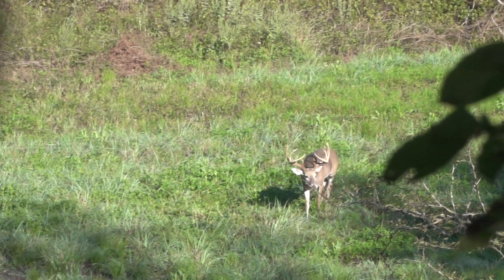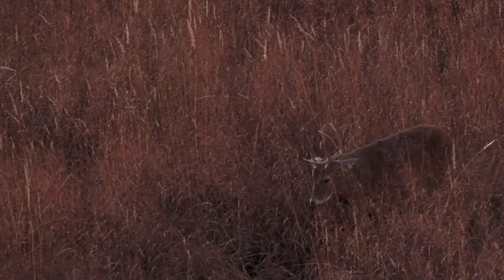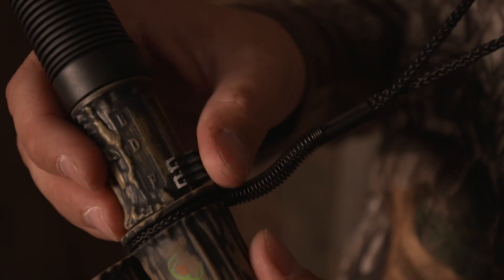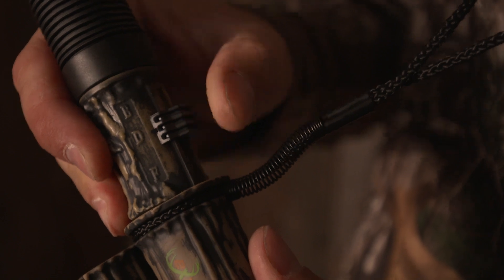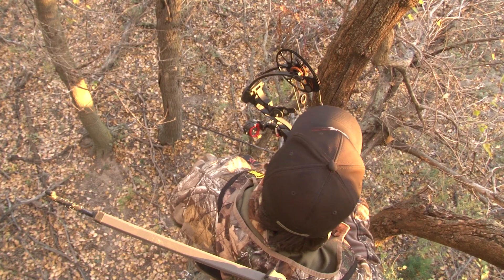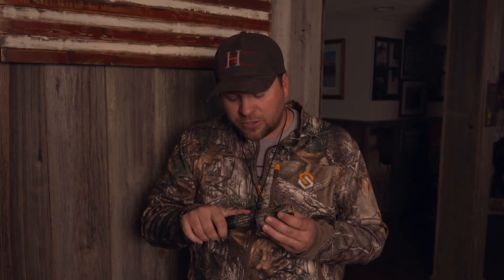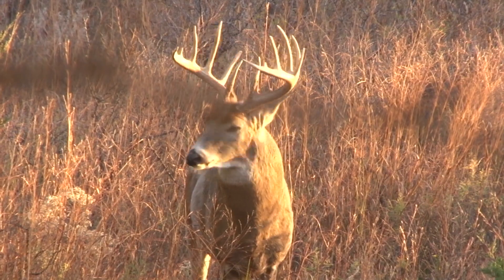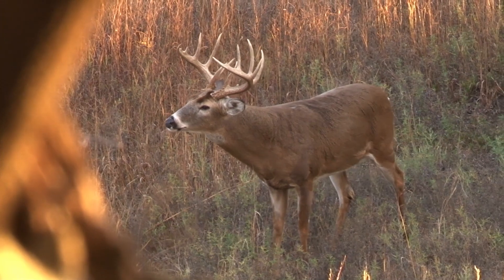Picking out the right call to use in the field is crucial! Here's a quick tip from Randy Birdsong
Most hunters will tell you having one deer call in your arsenal isn't enough – but it might be if that one call is the Extractor. This freeze-proof, soft-bodied call offers every type of deer vocalization you could need: from social grunts and fawn bawls, to doe bleats and even buck snort wheezes.